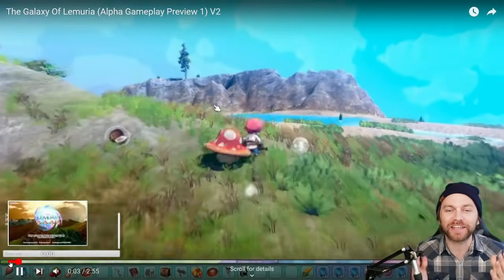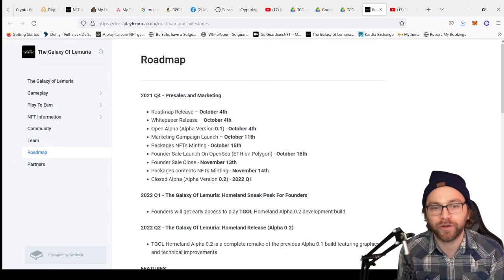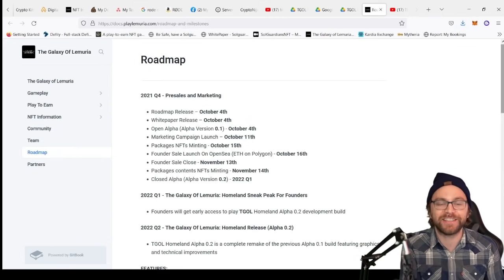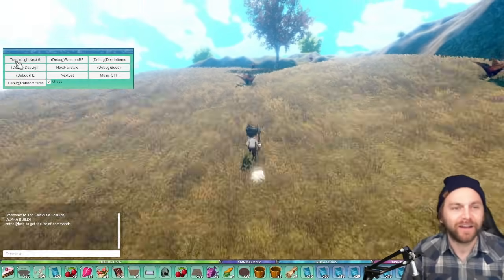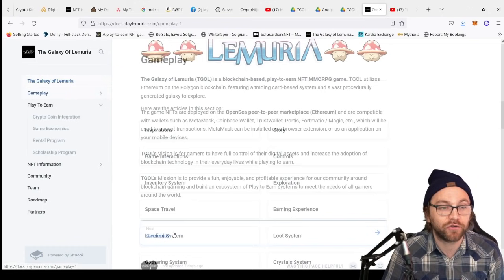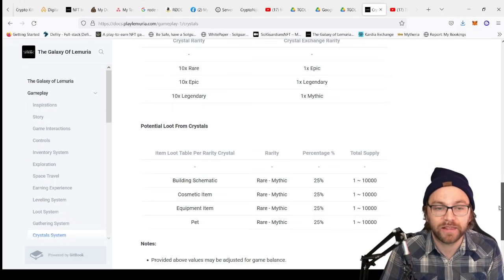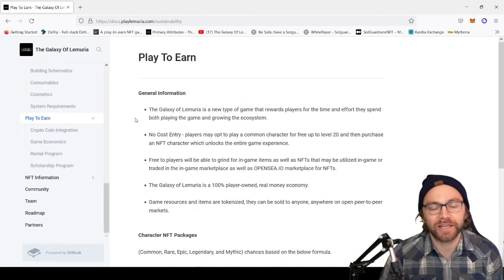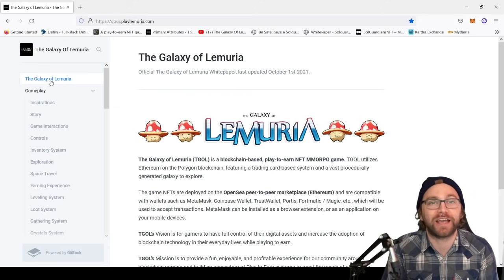DON'T MISS THIS FOUNDERS SALE! THE GALAXY OF LEMURIA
THE FOUNDERS SALE WILL BE HELD ON OPENSEA Galaxy Of Lemuria (TGOL) is a Massive Multiplayer Survival RPG currently in development, featuring a trading card based skill system and the exploration of procedurally generated worlds with a rich diversity of environments.